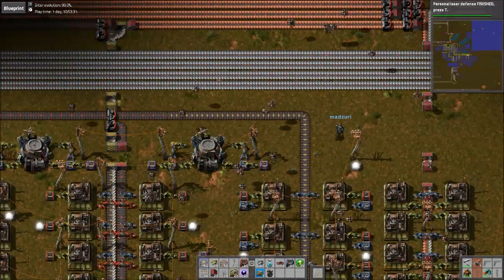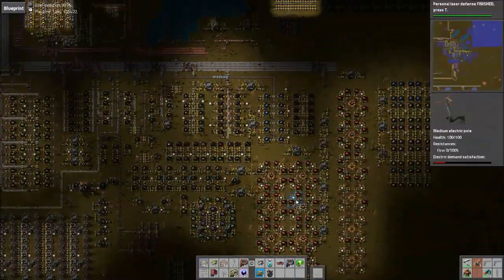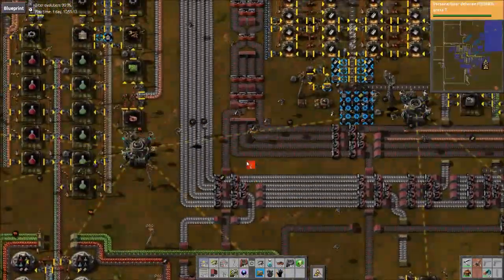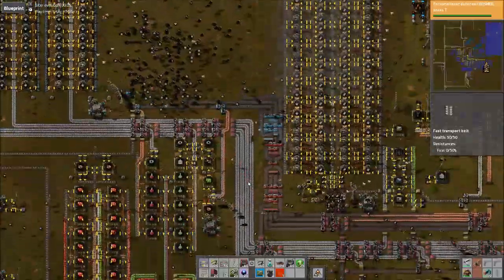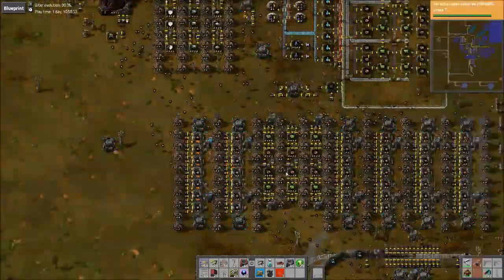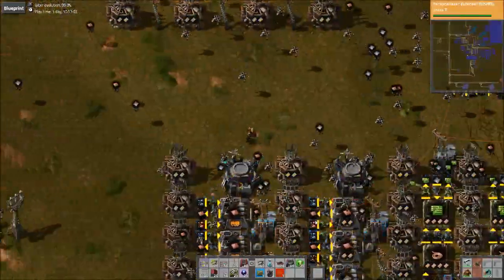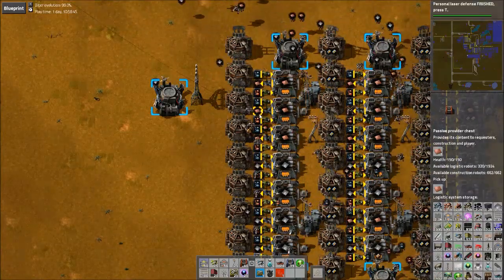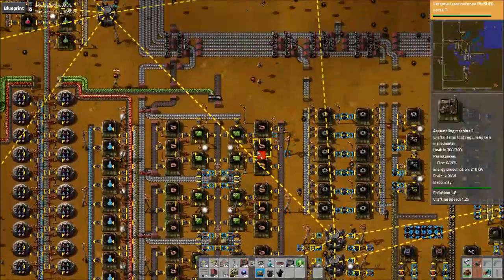Factorio Beginner Guide: Relearning The Game EP28 - Rocket Launch!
his video marks the technical end of the playthrough by launching the rocket! Not sure if we will continue this series or start a new one, but either way we will see you guys in the near future. :)

This will be a guide series aimed at new players to Factorio. Currently I am joined by MadZuri, an extremely experienced Factorio player. There might also be other guests who join throughout the series to help out and go over things.
I'm not sure how long the playthrough will be, but we will try to cover all the important things, from the very basics to the much more advanced topics.
Hope you enjoy, and any feedback is welcome!